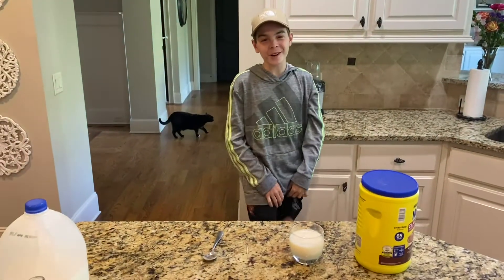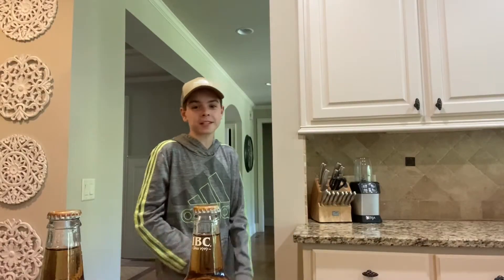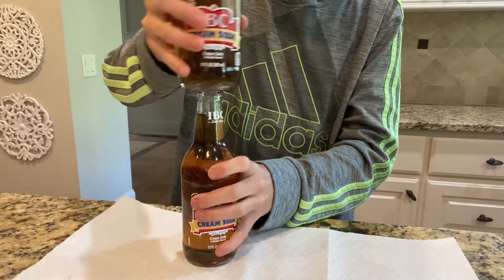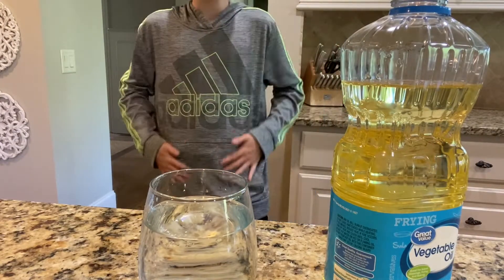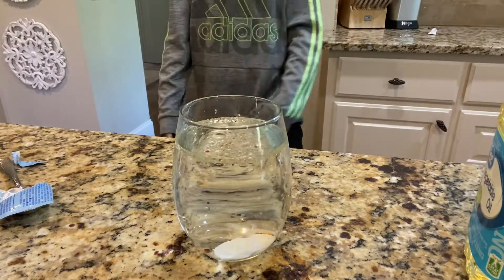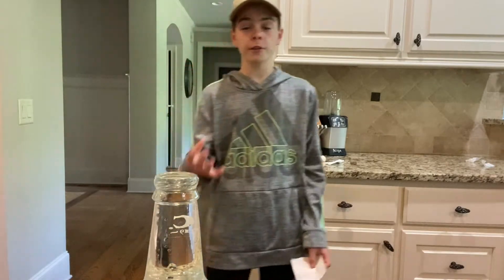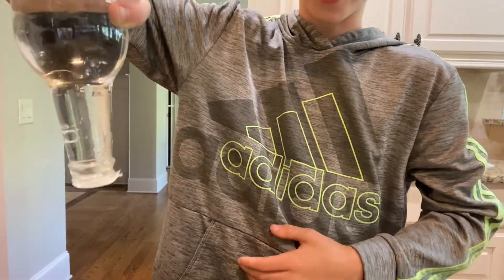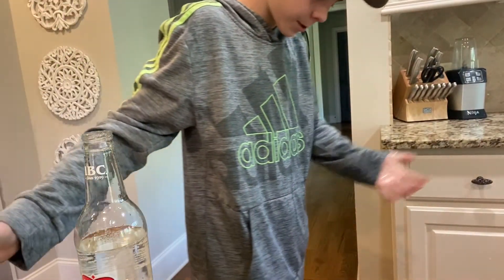Testing viral TickTok Life hacks